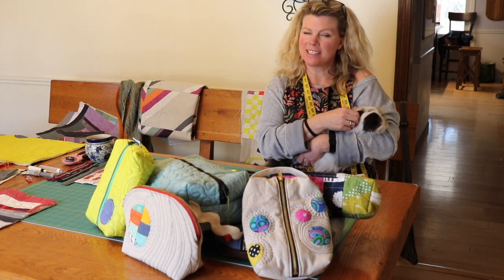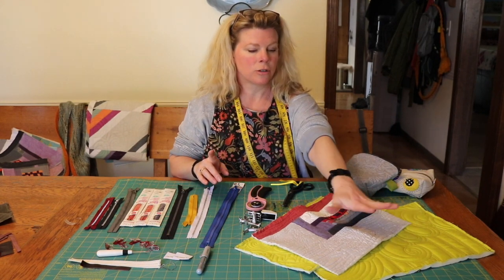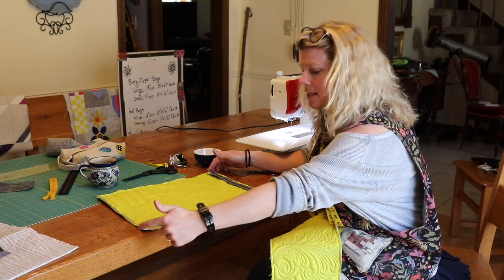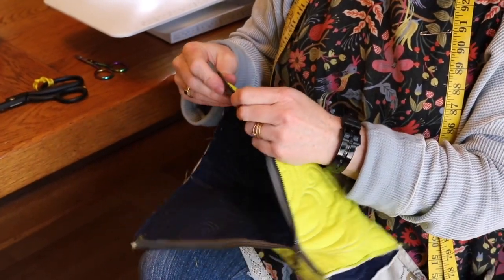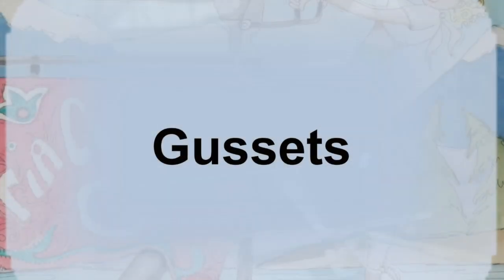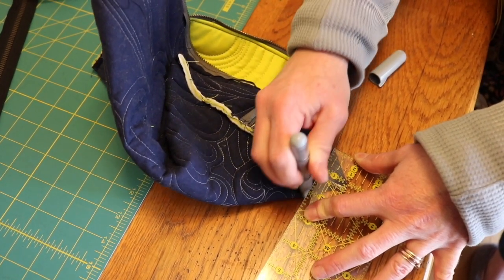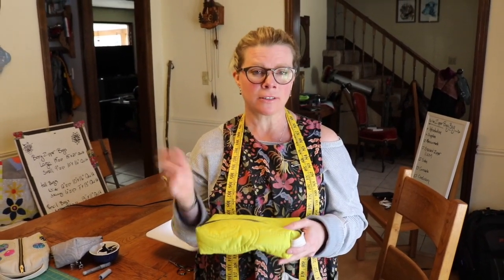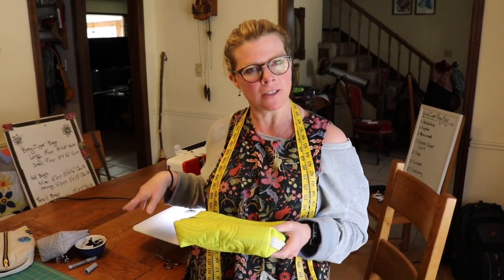Quilted Boxy Zipper Bag tutorial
Join me while I show you how to make my favorite Quilted Boxy Zipper Bag. I have made this bag for years and I always love the results. I will show you how to put in a fabulous enclosed zipper, and make gusseted corners. All you need is a quilted rectangle and a zipper as long as the short side of the rectangle. I hope these skills help you out in your bag making journey. I will have the pattern dimensions available on my blog if you would like to have more guidance. I will answer your questions in the comment section. Cheers!